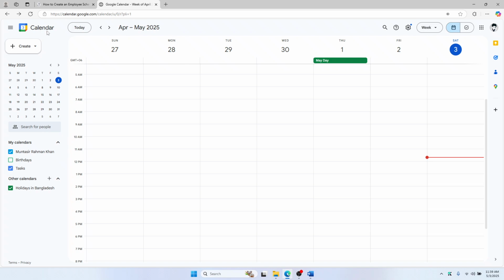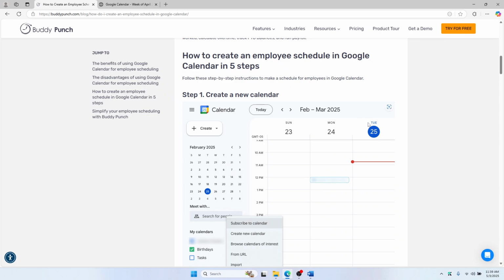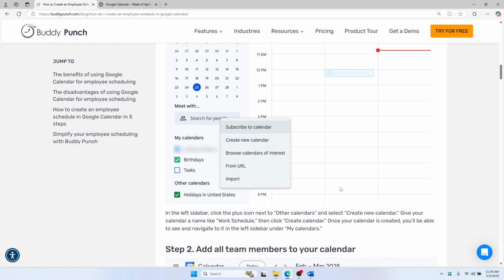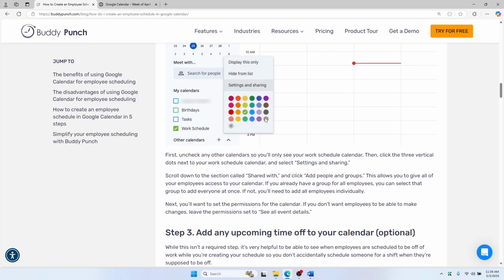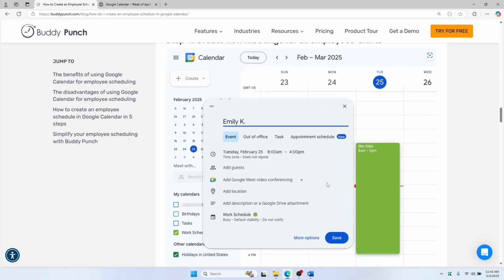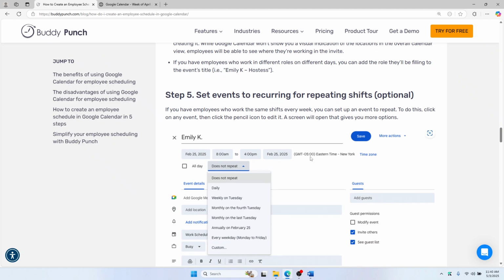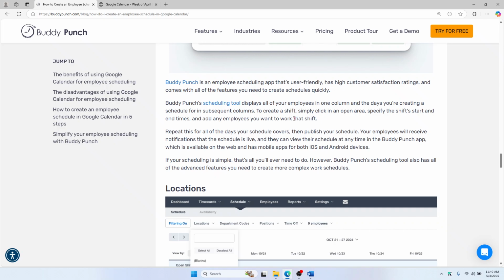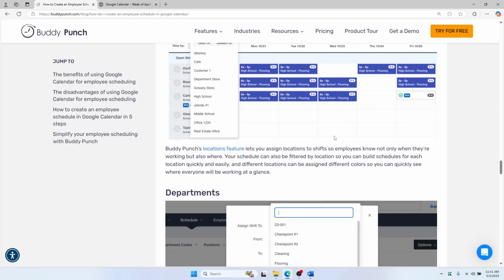HOW TO USE GOOGLE CALENDAR FOR SCHEDULING EMPLOYEES 2025 (SIMPLE GUIDE)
Learn how to use Google Calendar for scheduling employees effectively and streamline your team's workflow. In this tutorial, we walk you through step-by-step instructions to create shifts, set reminders, and share calendars with your team. Whether you manage a small business or a large organization, Google Calendar can be a powerful tool for workforce management. Stay organized and save time with smart scheduling techniques.